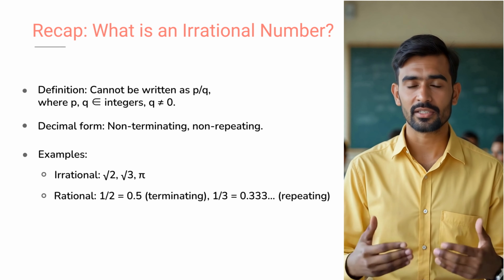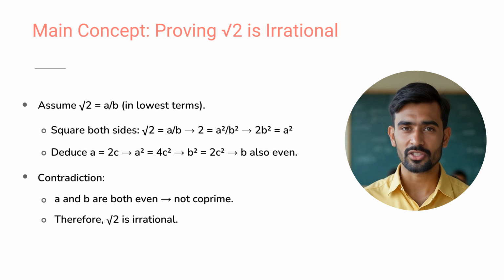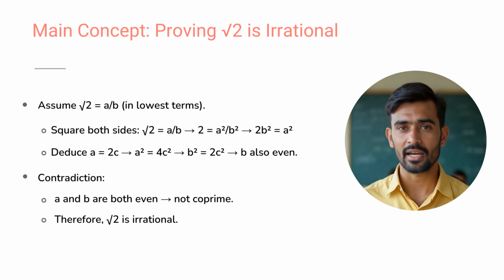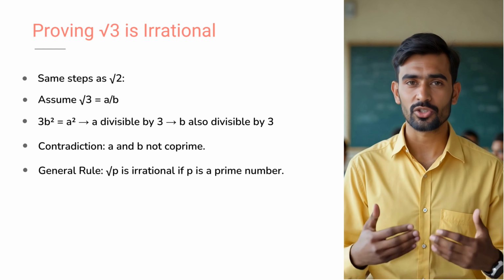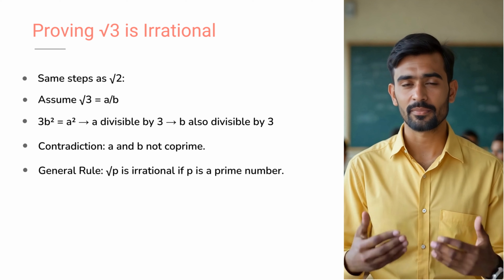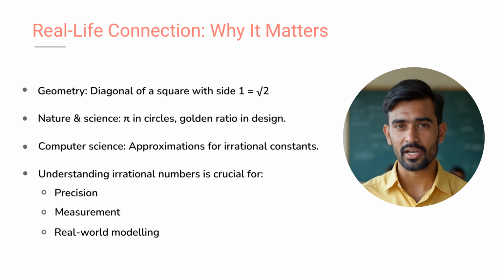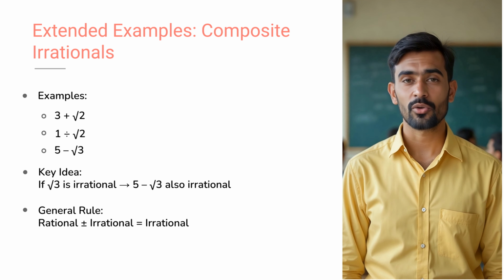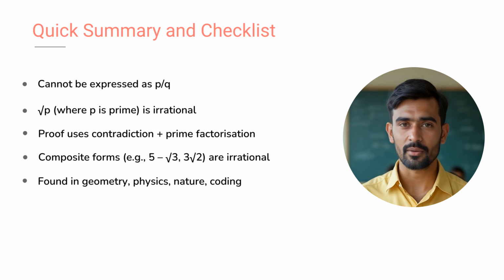Revisiting Irrational Numbers | Class 10 Maths | Chapter - Real Numbers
What exactly makes a number irrational — and how can you prove it?
In this AI-powered video, NextLeap revisits irrational numbers with a clear step-by-step breakdown, real-life relevance, and solid proof techniques perfect for CBSE exams.

📌 What’s Inside:
Quick recap: What is an irrational number?
Proof of irrationality of √2 and √3 using contradiction
General form of proving square roots are irrational
Real-life applications: Why irrational numbers matter
Extended examples like √5, √6, and composite forms
Summary for quick revision before tests

📚 Best For:

CBSE Class 10 Board Exam 2025-26
ICSE Class 10 Board Exam 2025-26
MSBSHSE Class 10 Board Exam 2025-26
NCERT Chapter 1 – Real Numbers
Concept building for proofs & number theory
Strengthening foundational logic in Maths